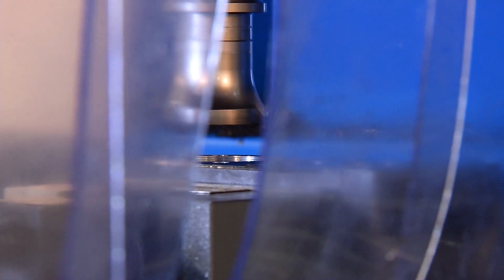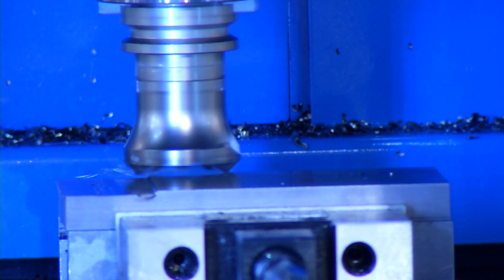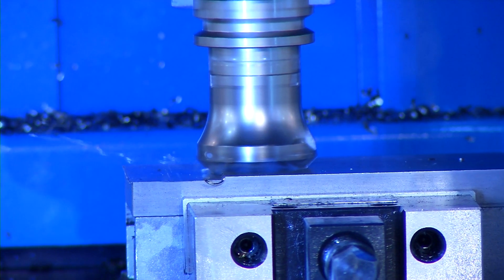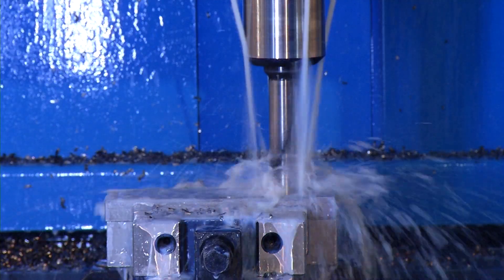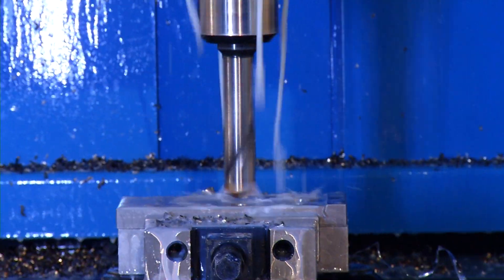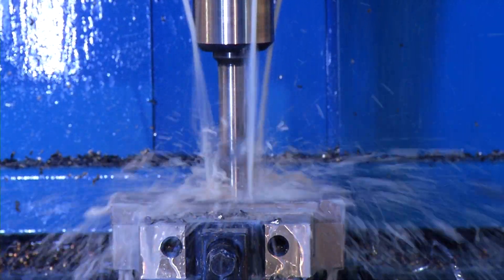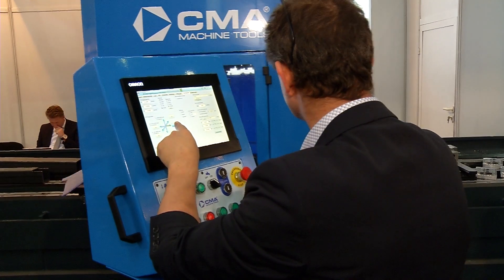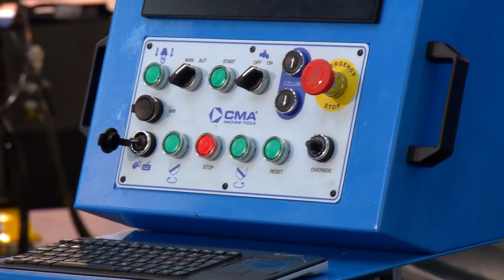CMA about drilling solutions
CMA is known for flexible drilling and tapping solutions. The Spanish company has produced more than 500 drilling-centers on 5 continents. In the interview with Koen Heijboer, Managing Director, we we will experience why the company visits the METAV. At METAV the company presents their new drilling solution for the first time. Special about the machine: It works with two stations and therefore it is faster and more flexible.